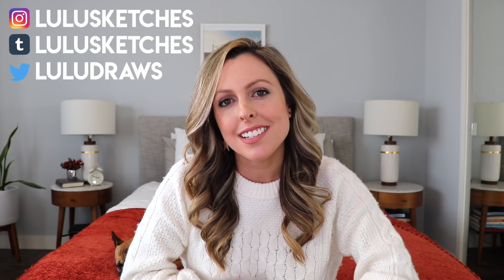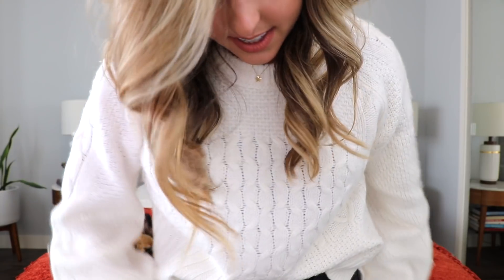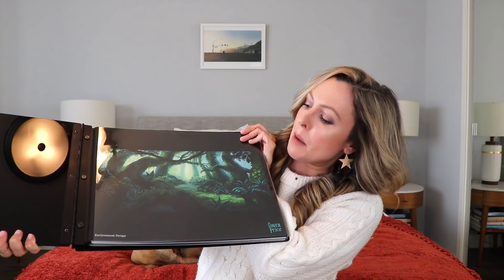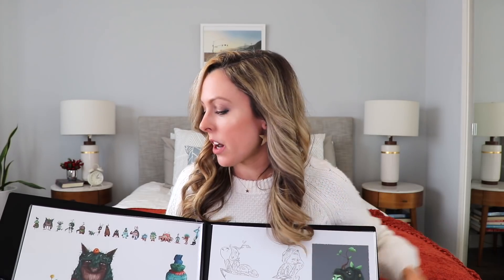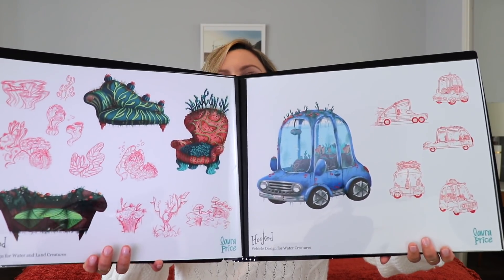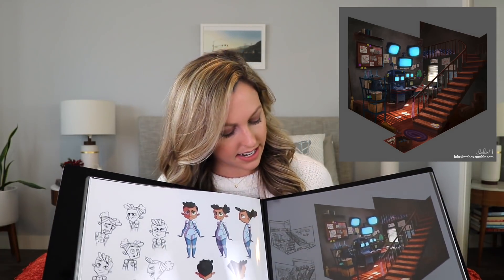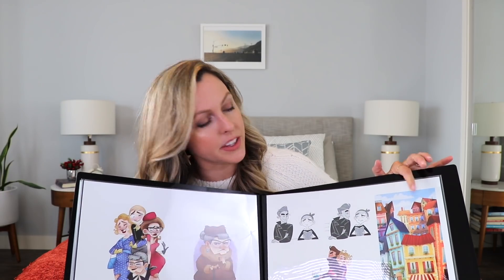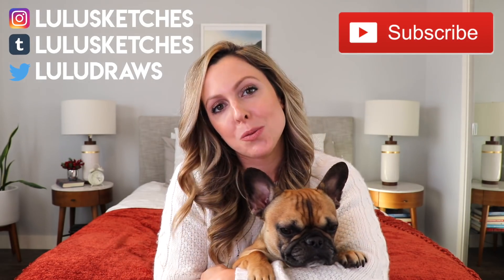THE PORTFOLIO THAT GOT ME HIRED (FIRST ANIMATION JOB)!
My portfolio case + inserts:
• Pina Zangaro Vista Onyx Screwpost Binder, 11x14 Landscape:
• Pina Zangaro Flex-hinge Poly Refills 11x14 Landscape
• My art is on 11x14 glossy photo paper, printed on my Epson Stylus Photo R2000